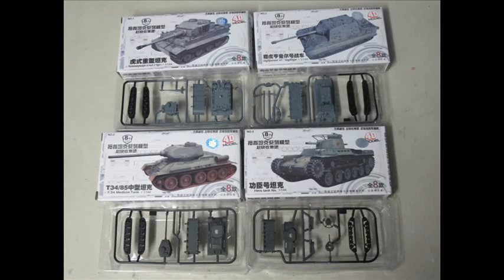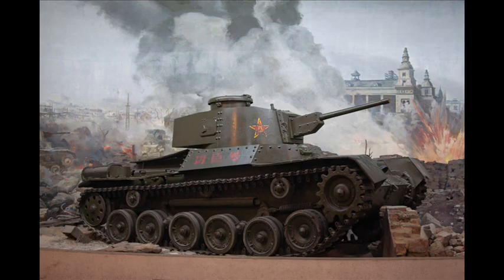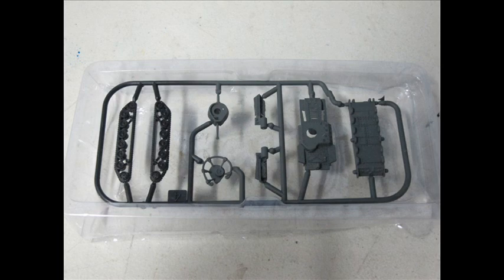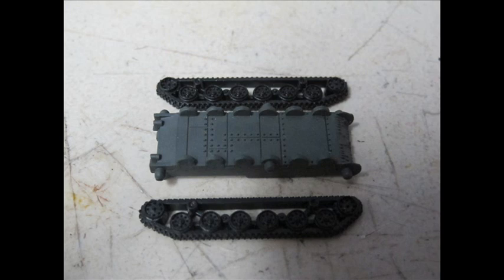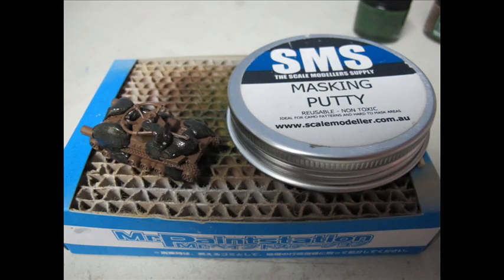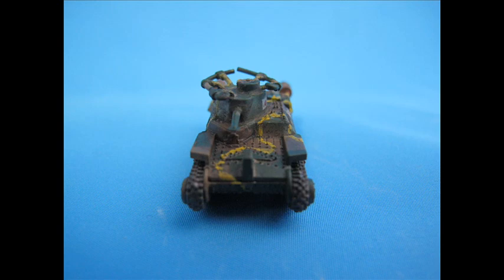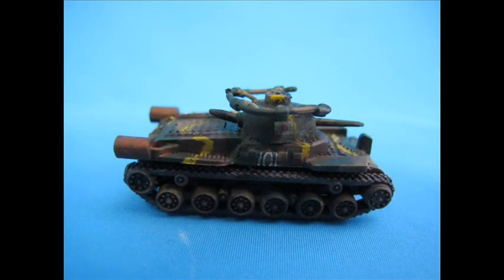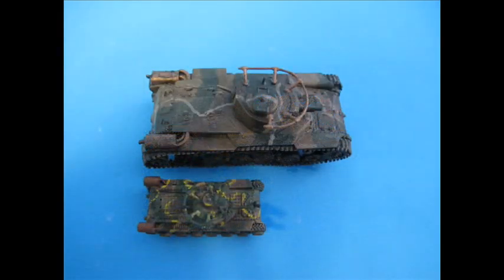4D models 1/144 Mitsubishi Type 97 tank review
The Type 97 Chi-Ha is a light tank used by the Imperial Japan during the Second Sino-Japanese, Khalkhin Gol and the Second World conflict. This ABS snap kit is perfect for cheap access to table top gaming or dioramas depicting large scale items like Gundams.